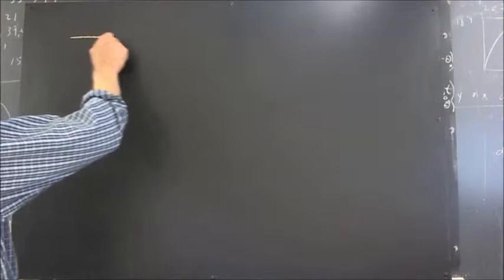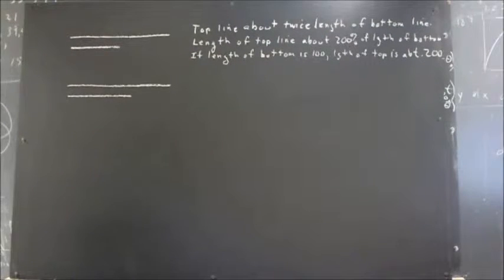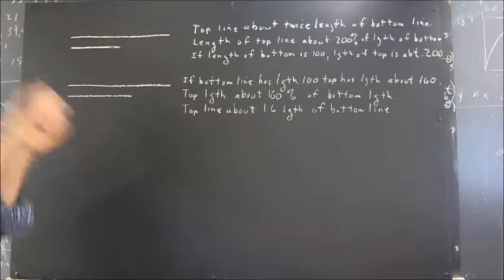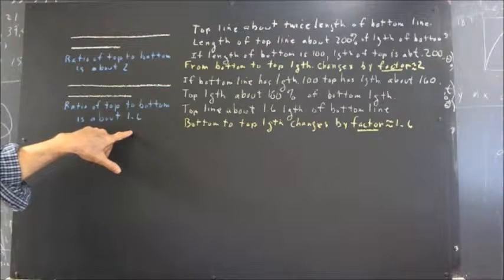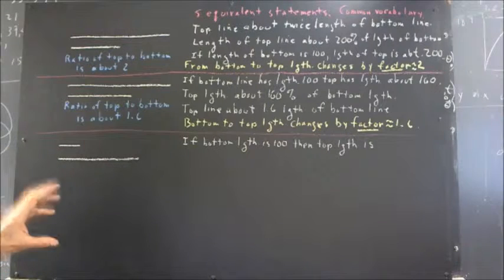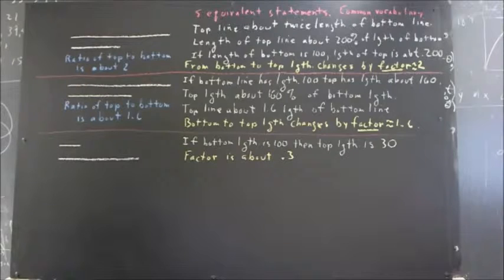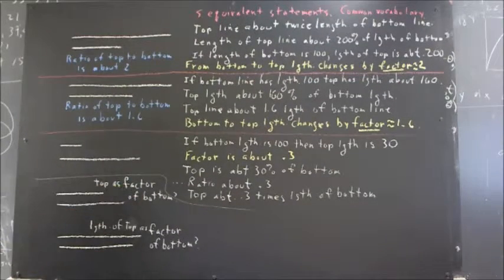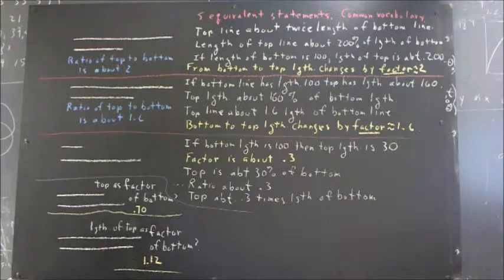gov 067 estimating ratios of line length percent factor other terminology can curriculum maintain